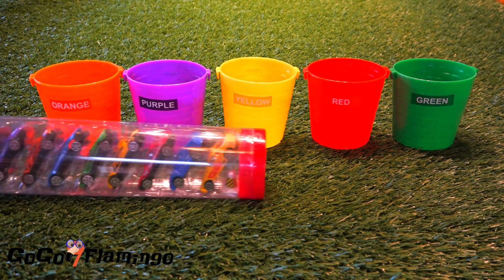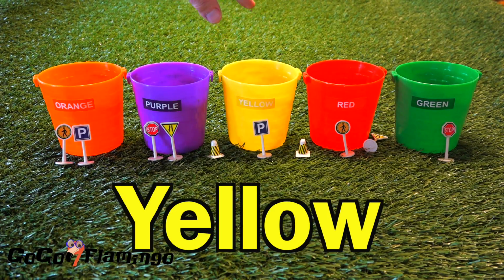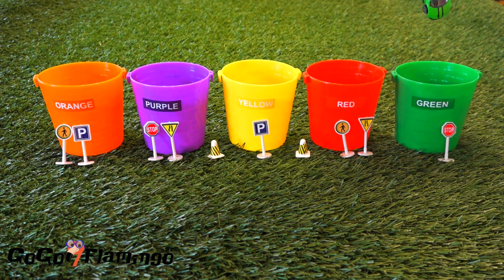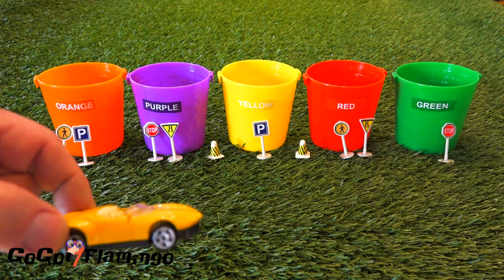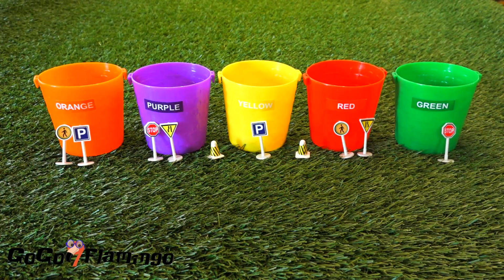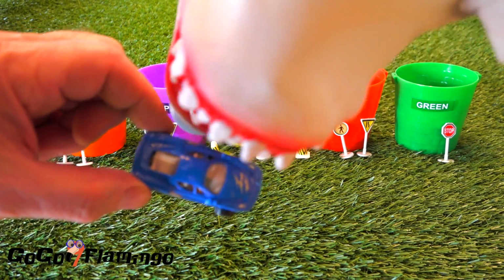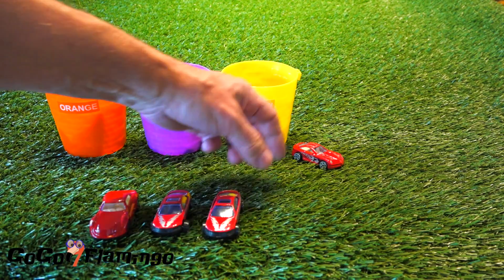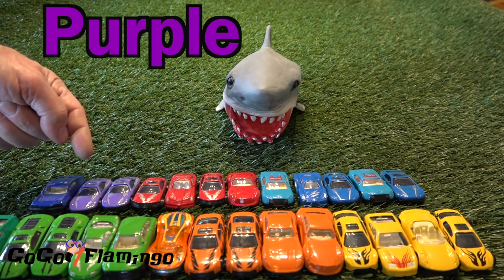LEARN And Match Toy Car COLORS in Buckets! Shark Toy Fun with GoGo Dino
learncolors colorcartoys kidslearn Match and Learn different colors with color cars in buckets,

Cadillac Quiff Boys 5